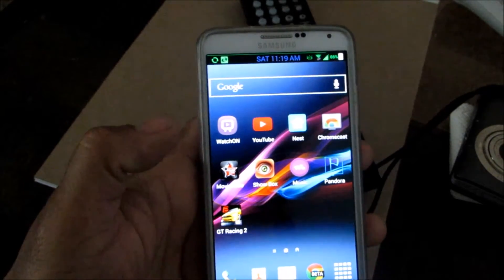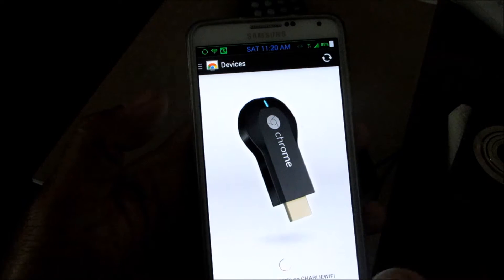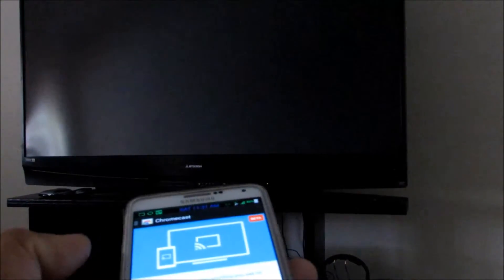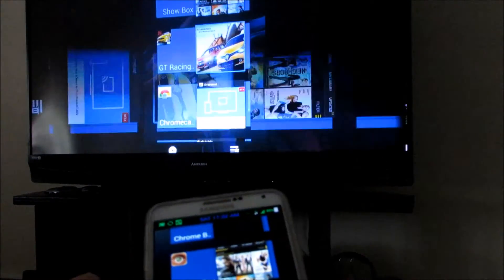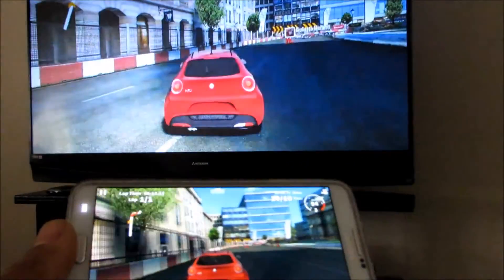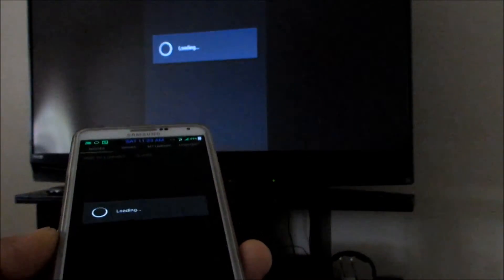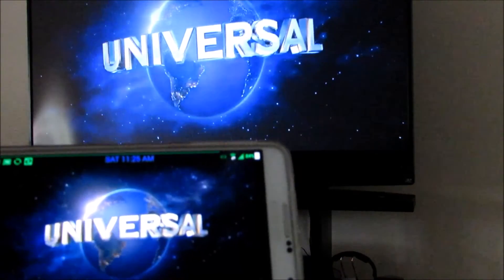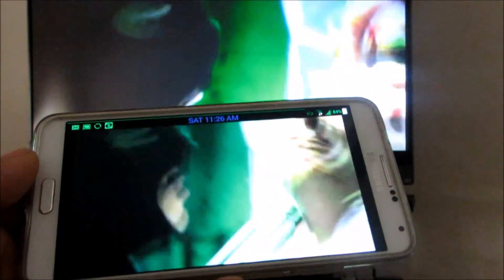CHROMECAST MIRROR ENTIRE DEVICE SCREEN TO TV NOW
OR